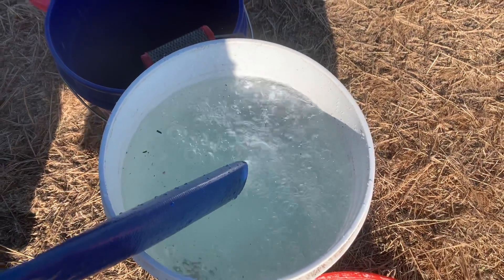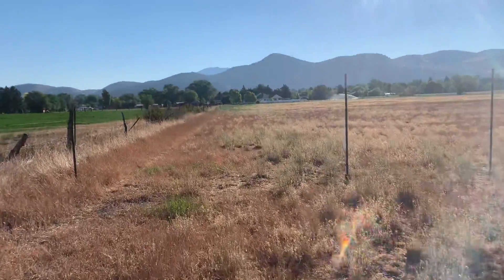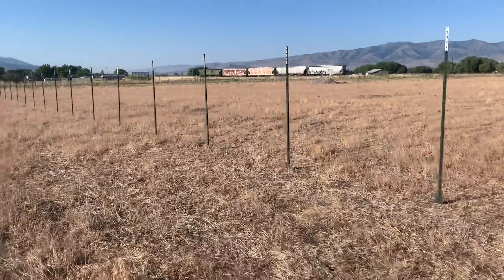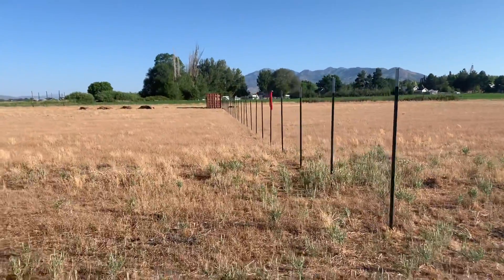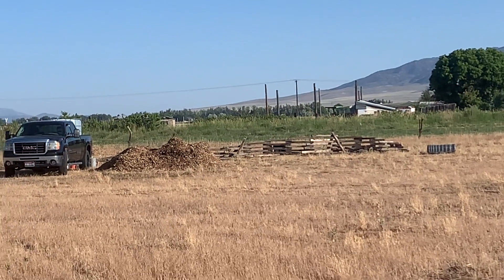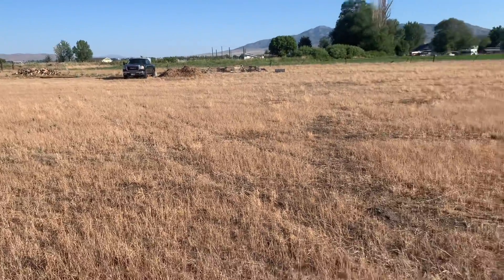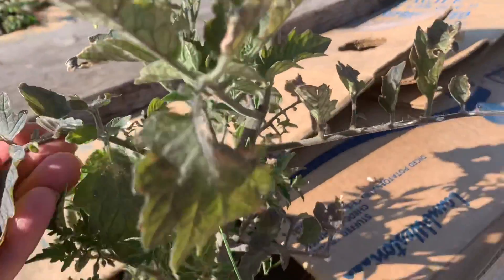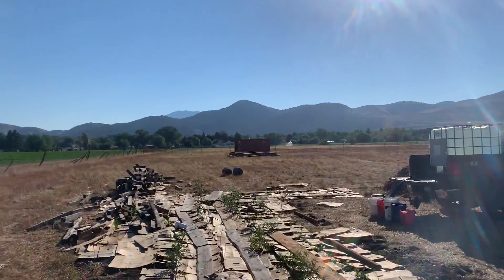Morning Walk & Talk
Talking Fence and Garden Layout